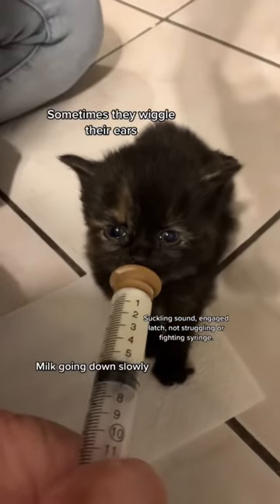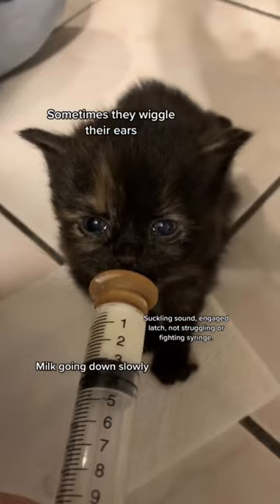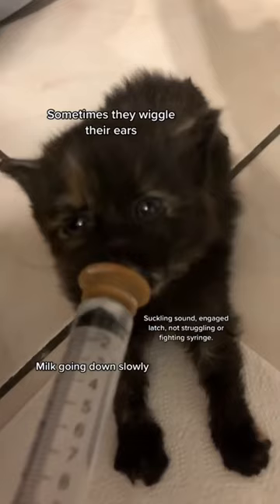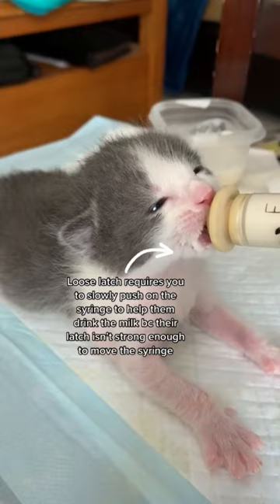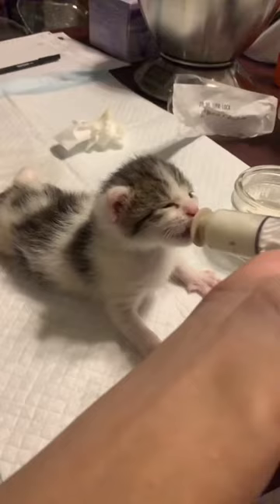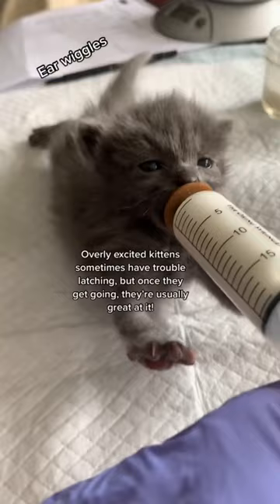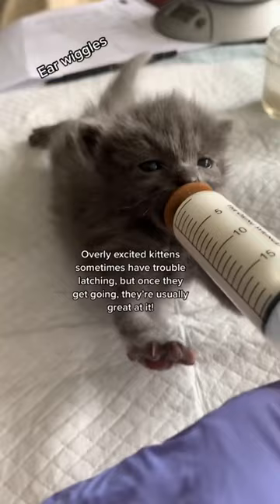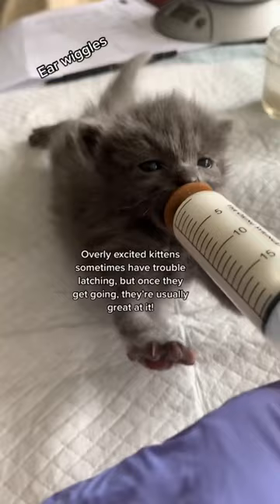Bottlefeeding Kittens: 5 Examples of Good Latches